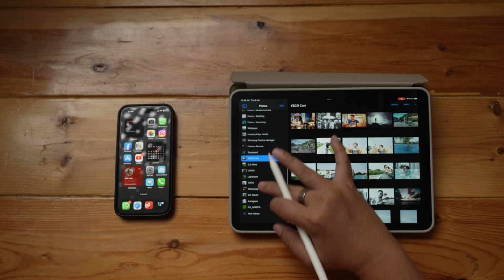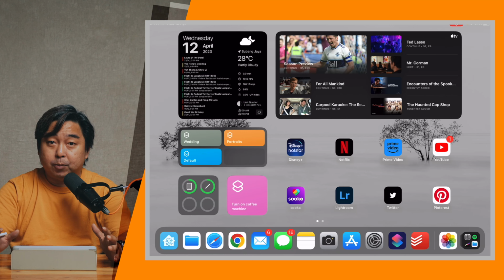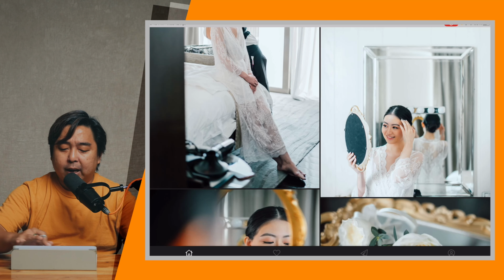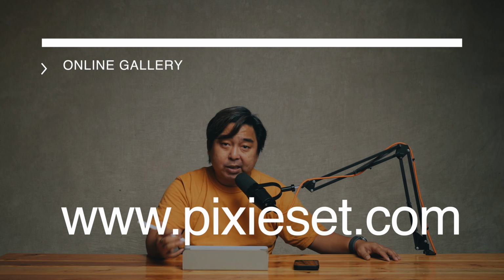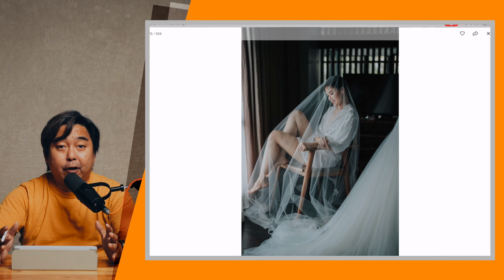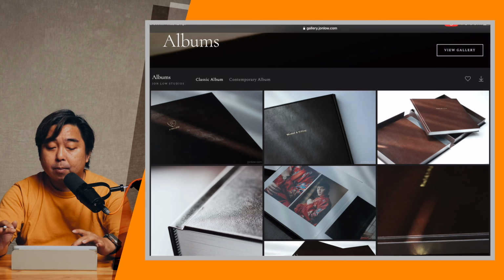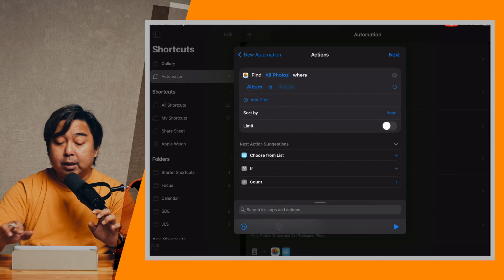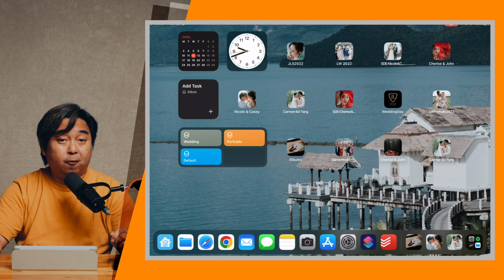Get more work by presenting your photography portfolio through iPad!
I stumbled upon a video by @Dailytekk that inspired me to transform my iPad into the ultimate photography portfolio showcase. By using Focus and Shortcuts, I was able to customize my home screen to only show wedding portfolio related icons and set a wedding portfolio piece as my wallpaper. This way, my photographs are the center of attention and can serve as great conversation starters. Plus, it maximises what an iPad is meant for - beautiful photography.